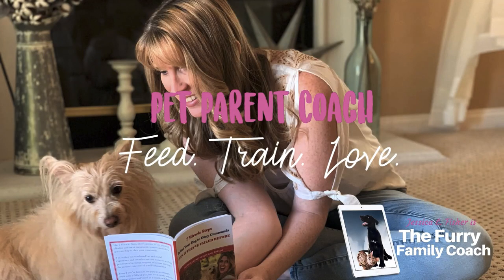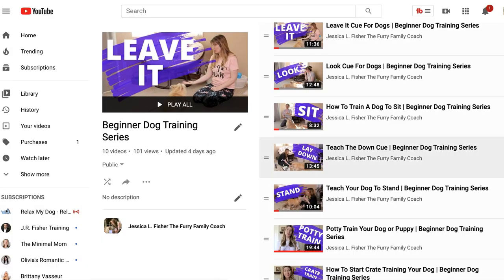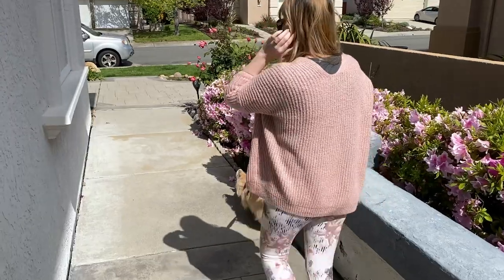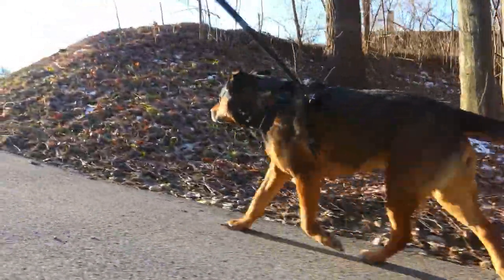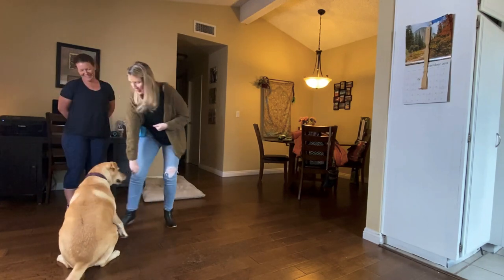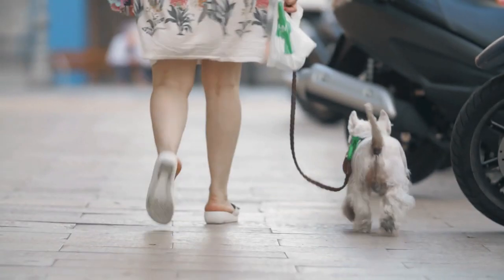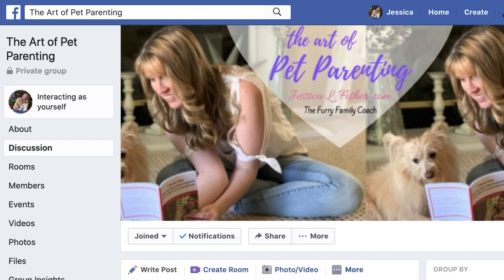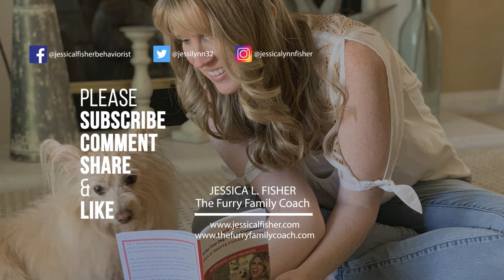Teach Your Dog To Walk On A Leash Part 1 | Beginner Dog Training Series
WRITE ME💙
10755 Scripps Poway Parkway #124